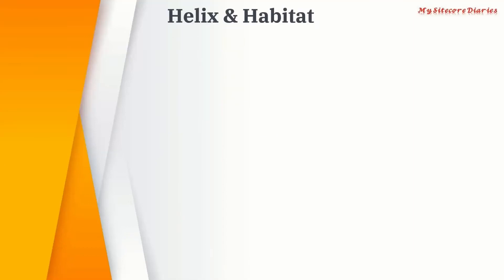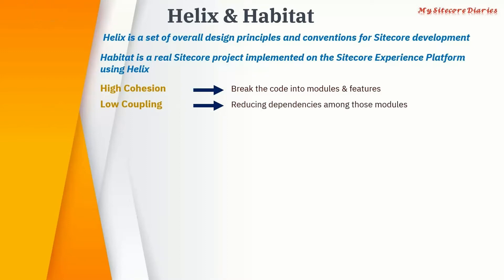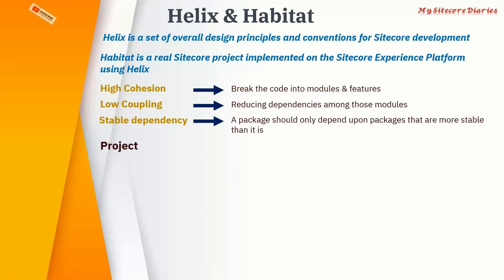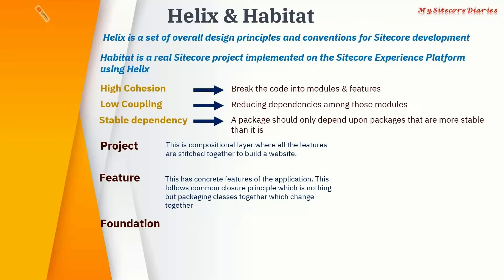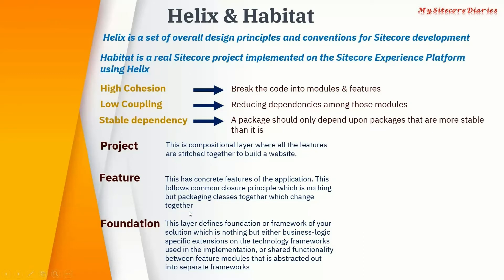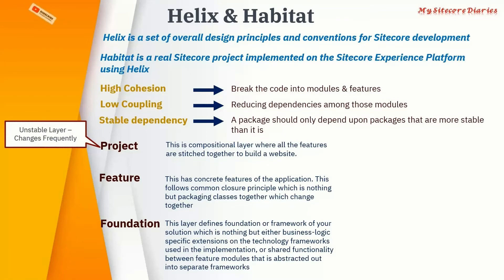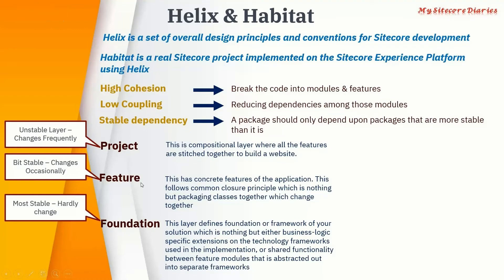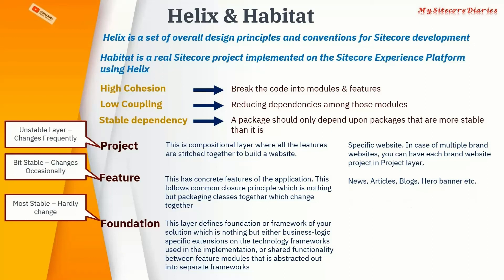04- Sitecore Interview Topic: Helix and Habitat | Project, Feature and Foundation layers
Sitecore Interview Questions :
Definition of Helix
Definition of Habitat
High Cohesion
Low Coupling
Stable dependency
Layers of Helix - Project, Feature and Foundation

This clip from video "Sitecore 10 Architecture | Sitecore Frameworks – MVC, JSS & SXA | Helix & Habitat" which explains Helix and Habitat within 5 minutes